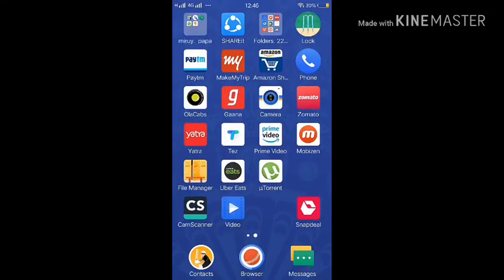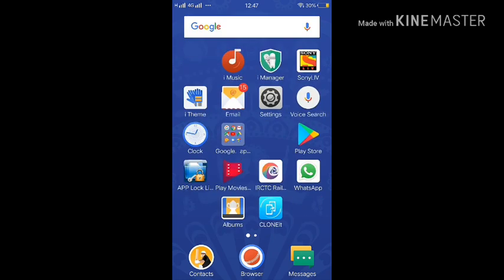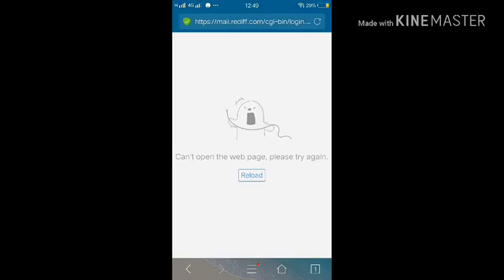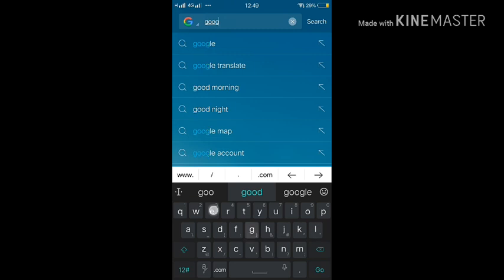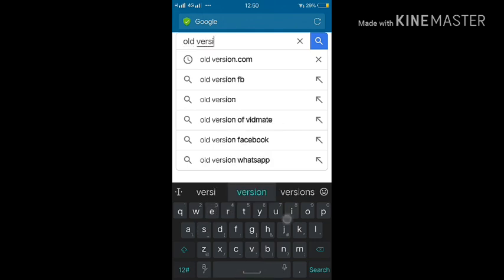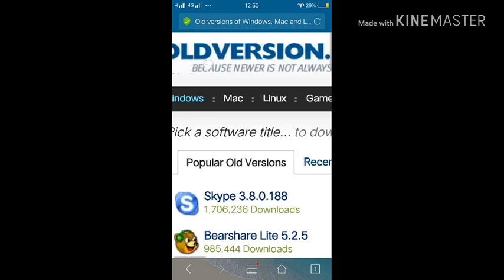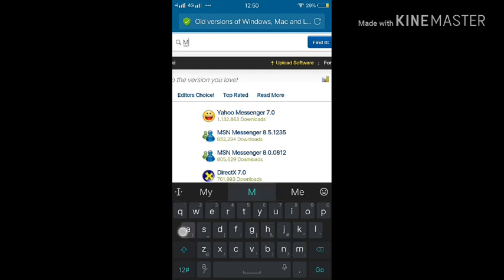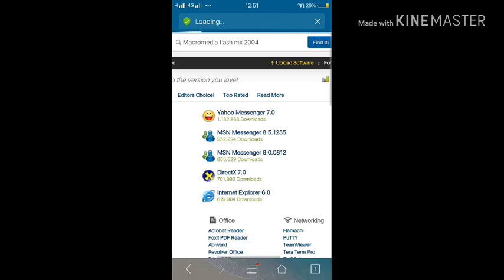How to download Macromedia flash mx 2004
Hi guys  it me techniki  gamer
So today all of us want to animate  pictures and many other things
So Macromedia flash is one of them